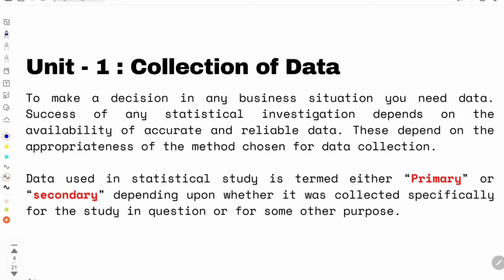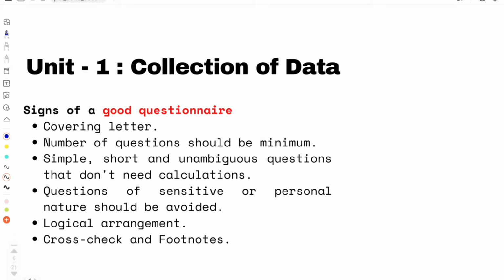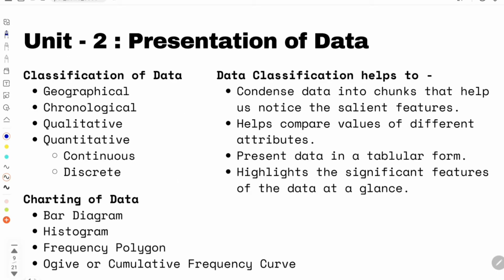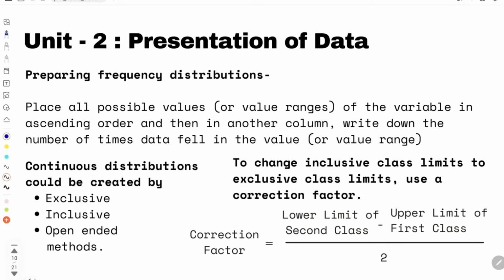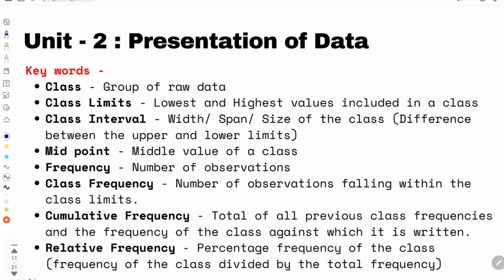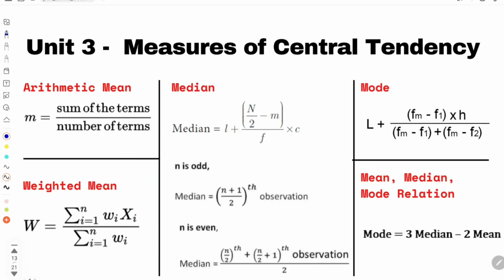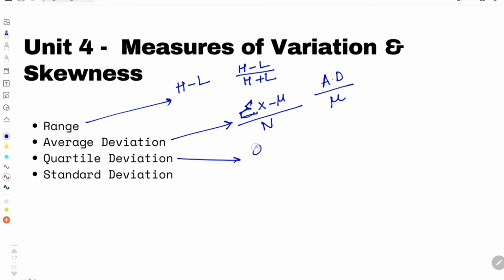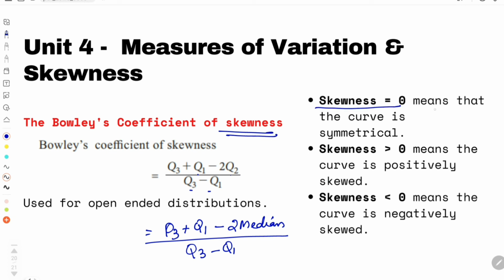IGNOU MMPC 005 Block 1 Summary Introduction to Data Collection